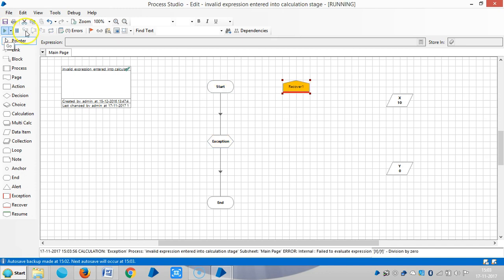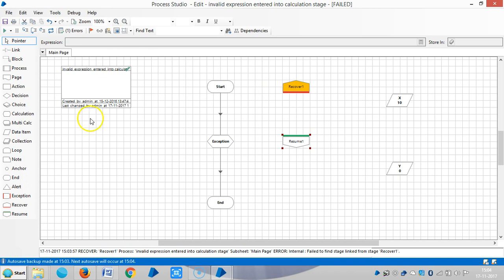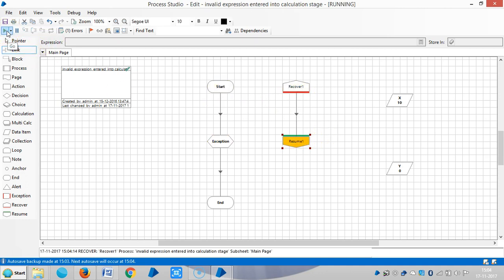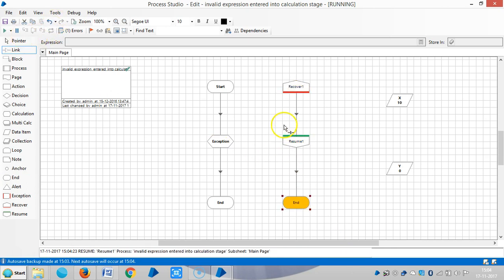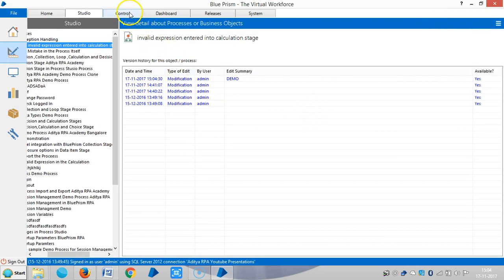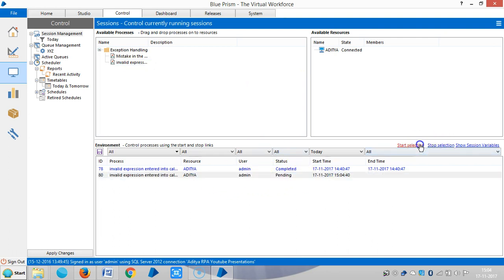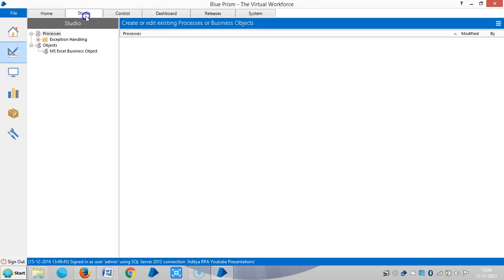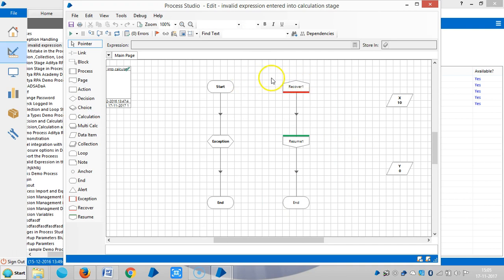BluePrism Exception Handling in valid Expression BPEH 2002 - Aditya RPA Academy BTM Layout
Exception Handling in valid Expression BPEH 2002 - Aditya RPA Academy
Aditya Chereddy
                            M.Tech.,